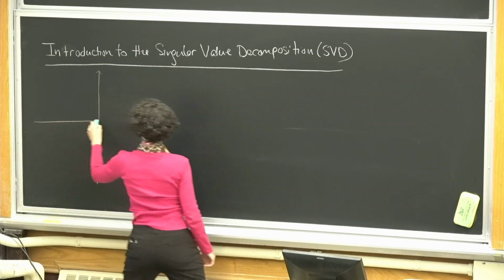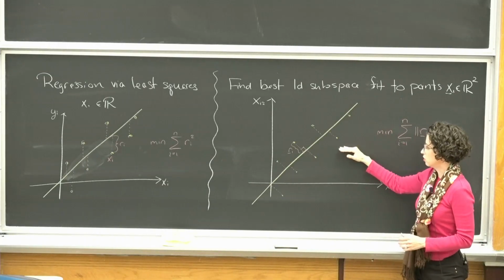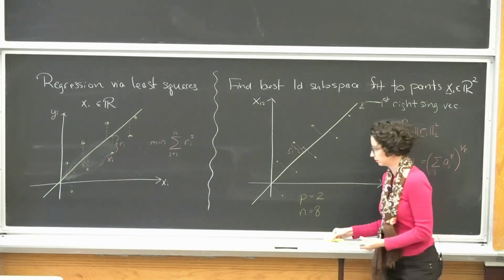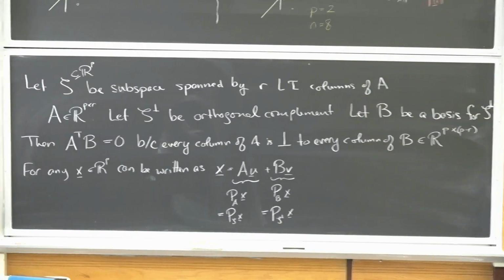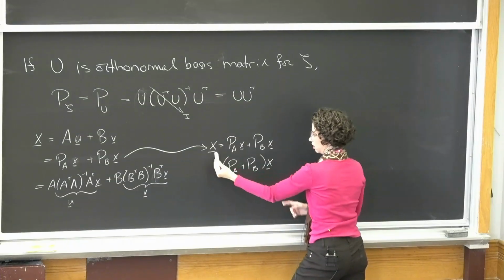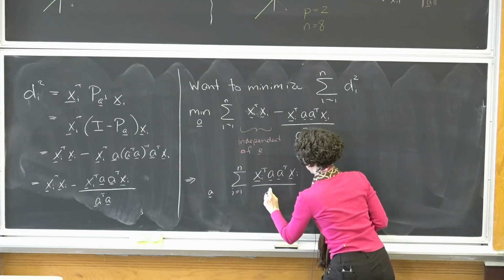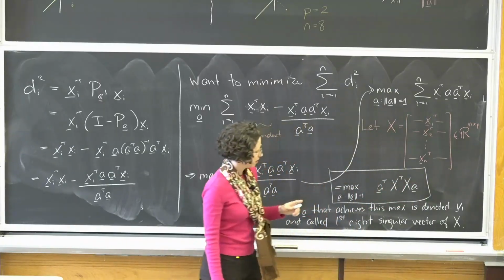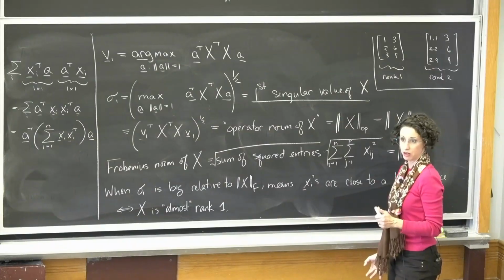Lecture 7 Fall 2025: Introduction to the Singular Value Decomposition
Introduction to the singular value decomposition.